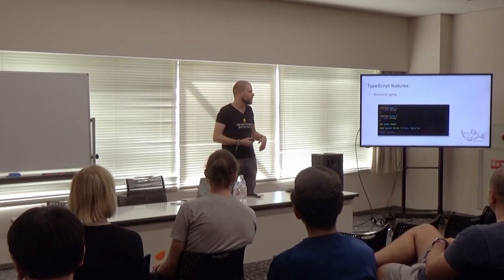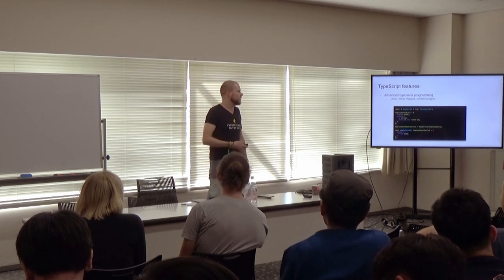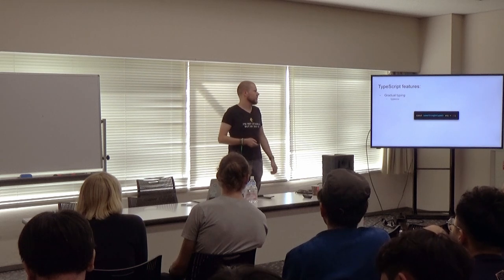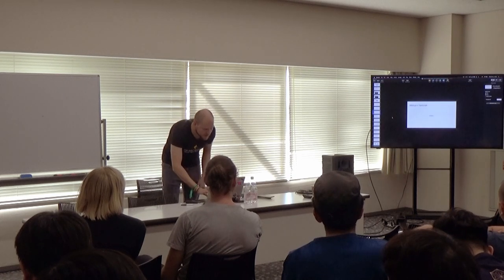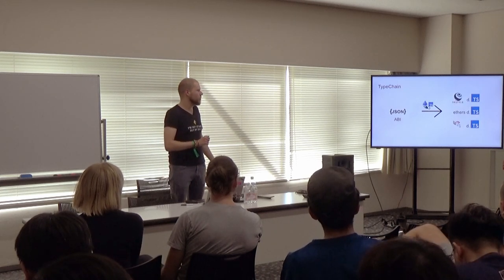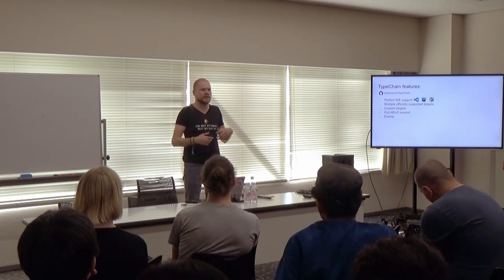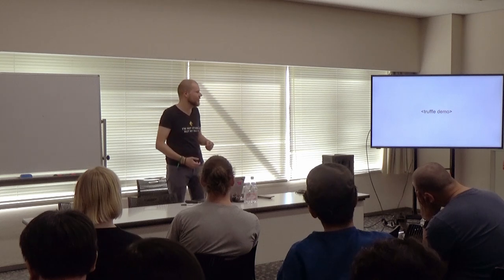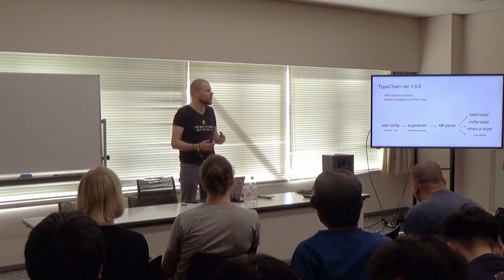Creating TypeSafe Dapps with TypeScript and TypeChain by Chris Kaczor (Devcon5)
Lately, we've seen a huge spike in TypeScript popularity, wouldn't it be great to be able to leverage it for DApp development?In my talk, I want to show how to use TypeScript and tool that I created called TypeChain to achieve fully type-safe communication with Ethereum smart contracts. This speeds up development process, helps to find bugs in compile-time and warns about breaking changes.TypeChain is not only useful during DApp development but it integrates with Truffle Suite as well which makes writing tests for smart contracts in TypeScript possible.

Speaker(s): Chris Kaczor
Skill level: Intermediate
Track: Developer Infrastructure